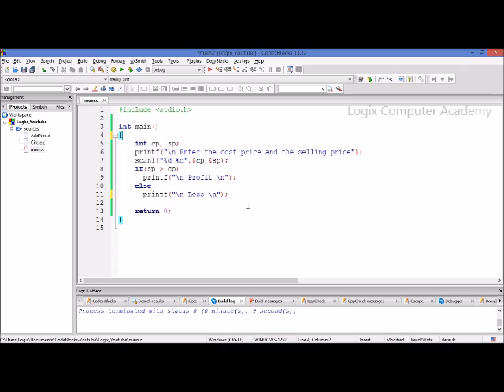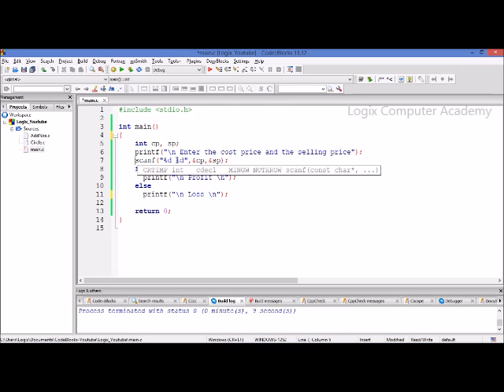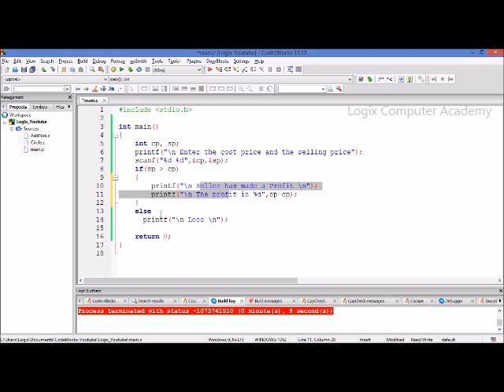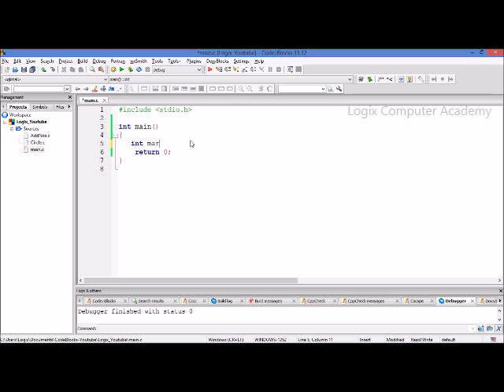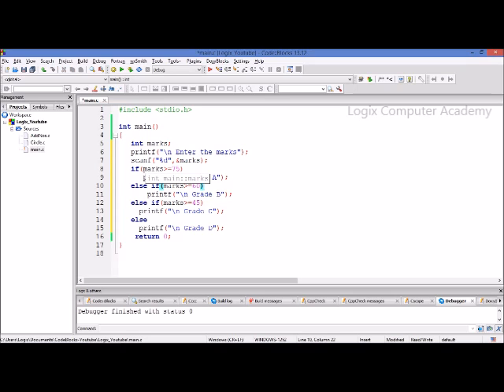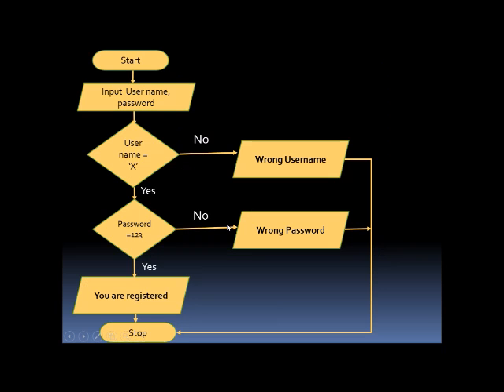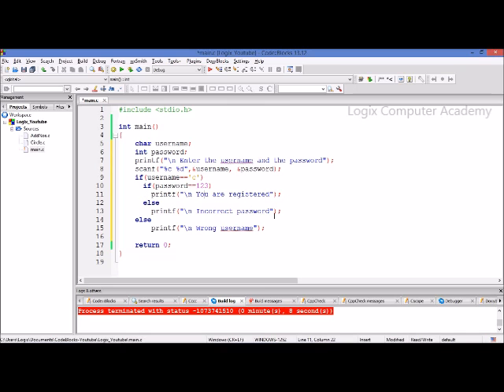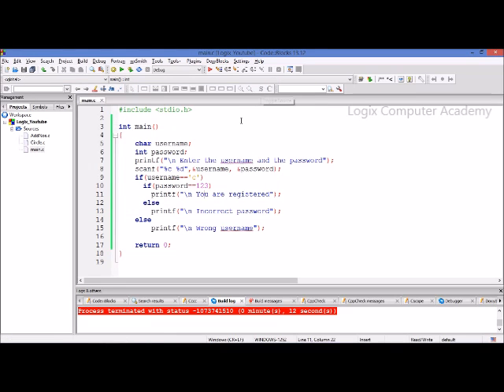The Conditional Statements (If Else IfElse) in C - Part 02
Learn how to write the different forms of conditional statements in C.